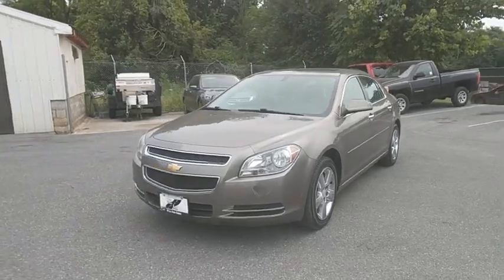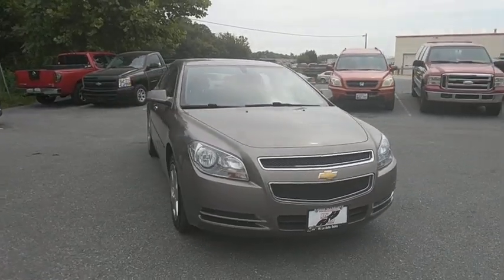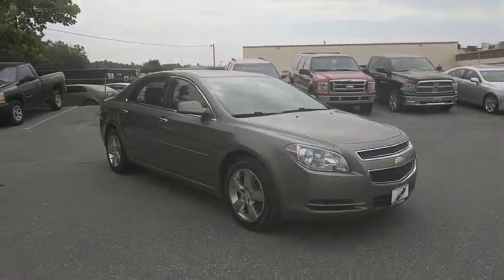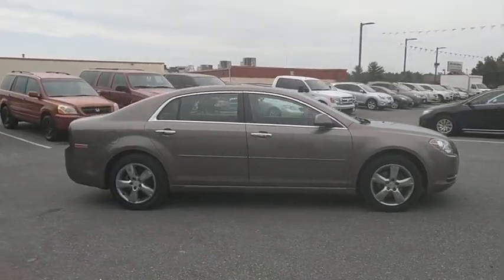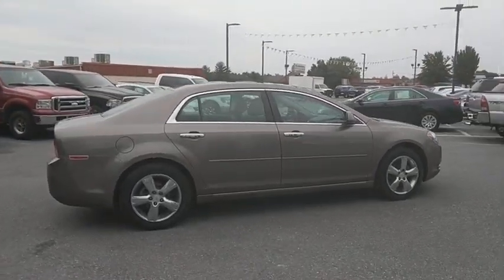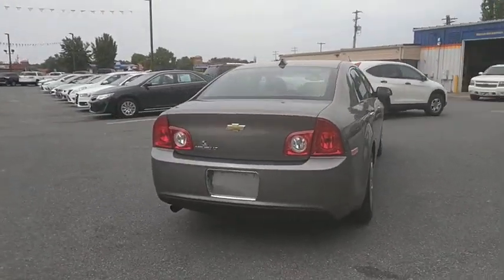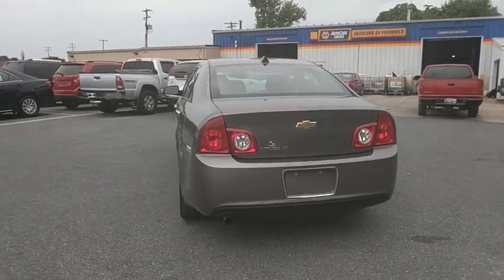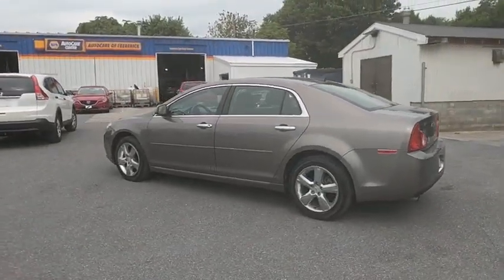2012 Chevrolet Malibu Frederick, Columbia, Hagerstown, Mt. Airy, Clarksville, MD 11375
U 2012 Chevrolet Malibu available at Hi Lo Auto Sales in Frederick, Maryland. Servicing the Columbia, Hagerstown, Mt. Airy, and Clarksville, MD area.

Recent Arrival! ***FREE 6MO/6,000MILE WARRANTY***, CLEAN VEHICHLE HISTORY REPORT!!, BLUETOOTH!!!, SUNROOF, **EASY CREDIT APPROVAL**, !!HEATED SEATS!!, Malibu LT 2LT, ECOTEC 2.4L I4 MPI DOHC VVT 16V, 6-Speed Automatic Electronic with Overdrive, Ebony.brbrAwards:br  * 2012 IIHS Top Safety Pick   * 2012 KBB.com 10 Most Comfortable Cars Under $30,000   * 2012 KBB.com 10 Best Green CarsbrbrFamily owned and operated for over 20 years! We have a huge selection of used cars with over 150 in stock and two locations to serve you! Hi Quality Vehicles at a Lo Price!